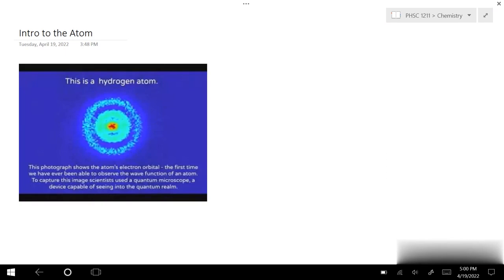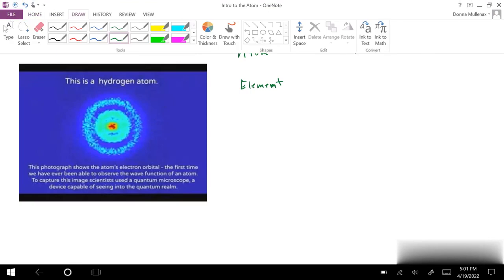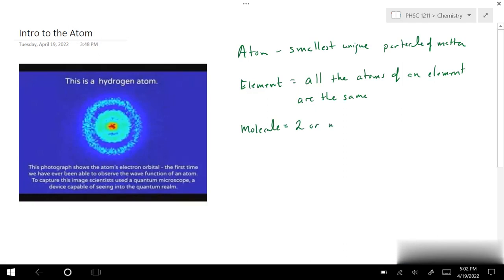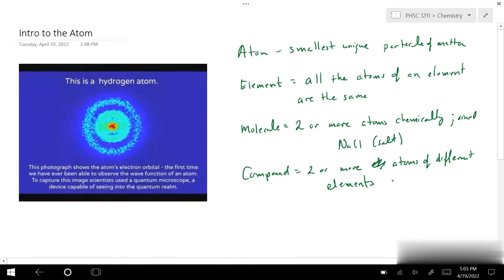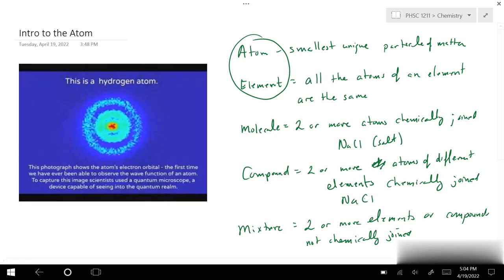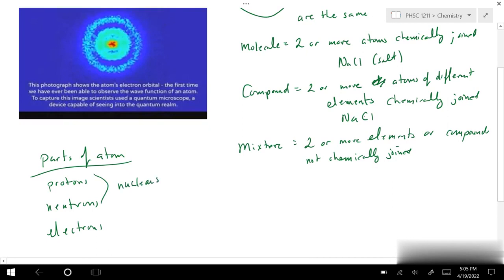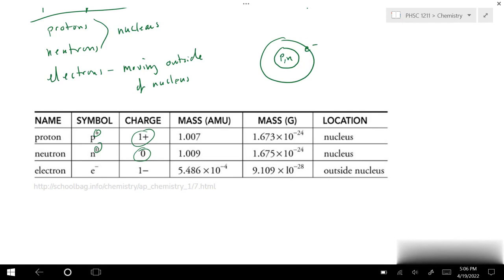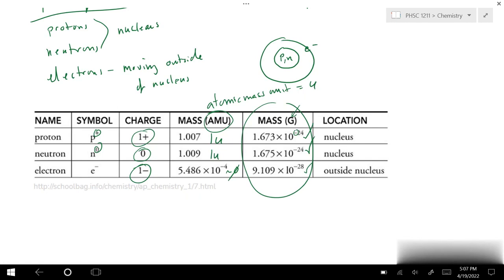Chemistry: Introduction to Atoms